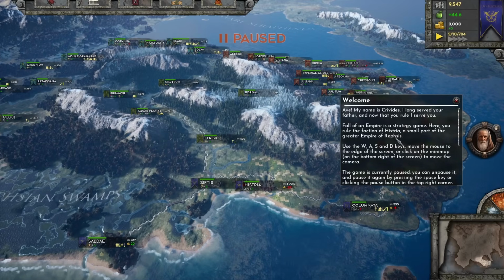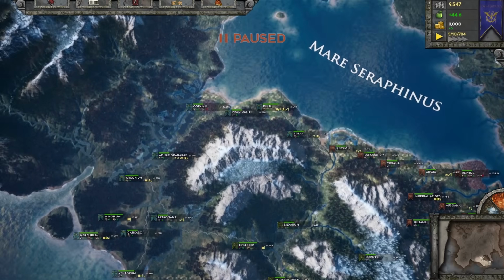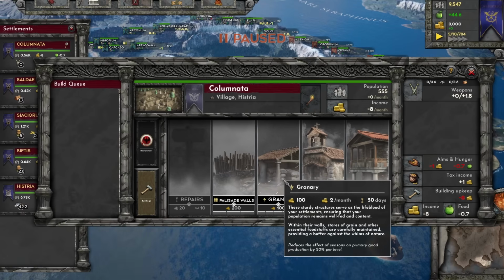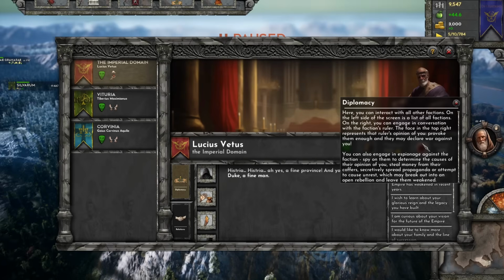FALL OF AN EMPIRE: My Honest Thoughts After Playing The Demo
Fall of an Empire is a new strategy game in development that I was recently notified about by a subscriber and for the last few days I've been playing the demo! From the many interesting campaign systems, the beautiful graphics to the rather rudimentary battles, today I wanted to go through everything about the game and why it may be worth keeping a close eye on!

It still seems like quite early days for me but from everything I've seen in the trailer and my experience with the demo I think there are some great things here!

Check out Instant Gaming to save money on your next video game purchase!

Join the Termi Discord for Total War & Manor Lords chats, tournaments & more